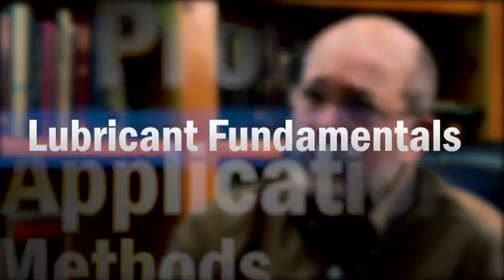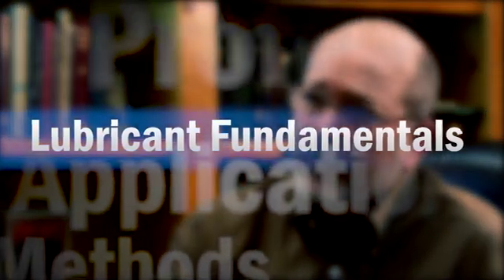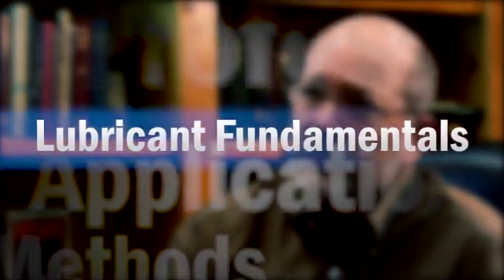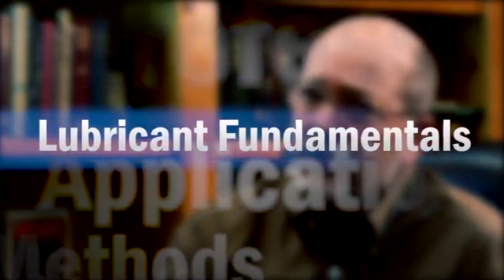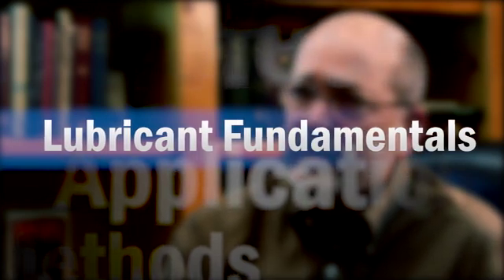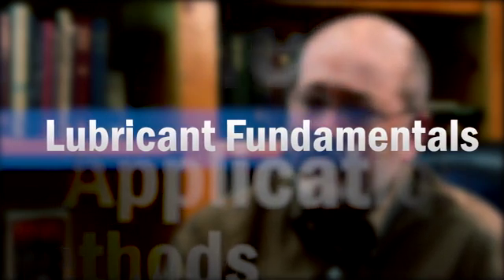Jim Fitch Discusses Noria's Lubrication Training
Noria Corporation's president, Jim Fitch, discusses what you'll learn in Noria's Fundamentals of Machinery Lubrication training course.